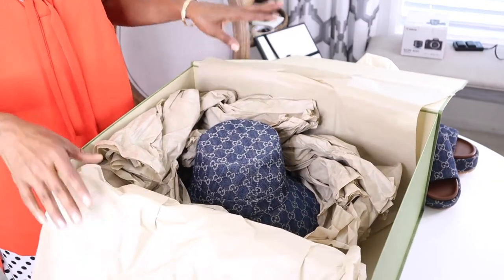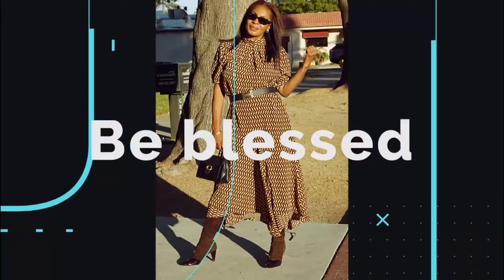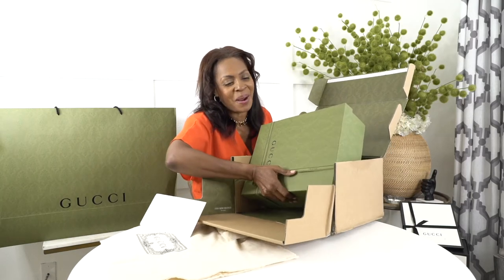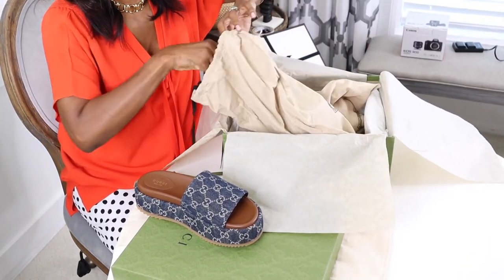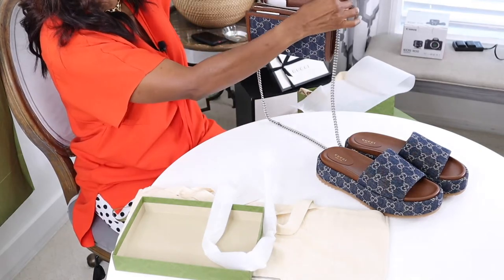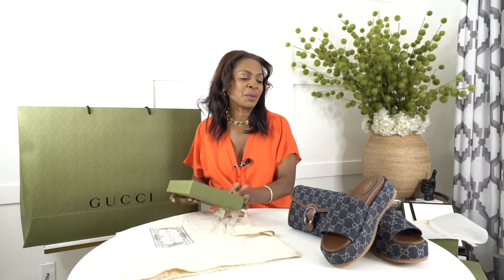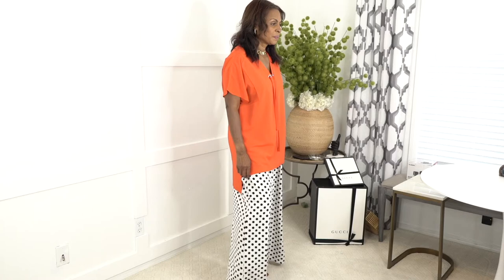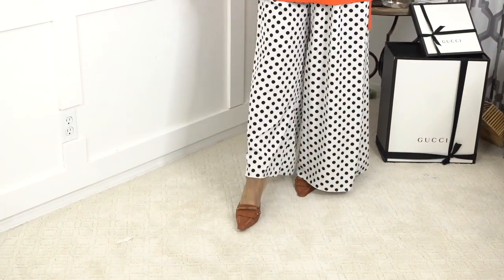Gucci Triple Unboxing II Luxury Unboxing Hall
Today's video is a fun unboxing.  My first Ever Luxury Gucci Unboxing and the thought was to share with you guys.